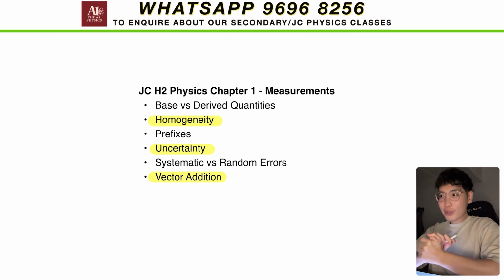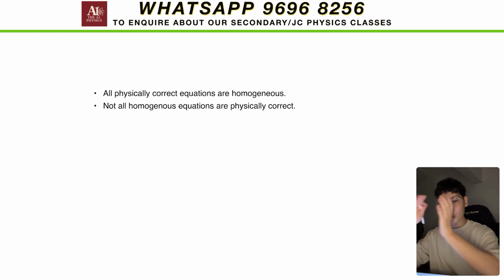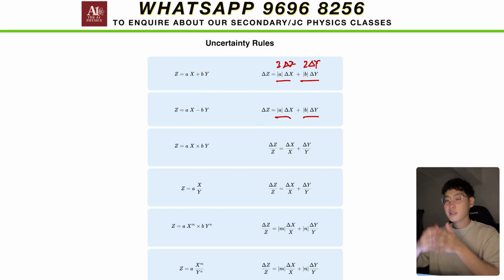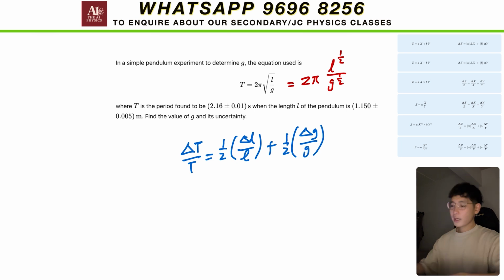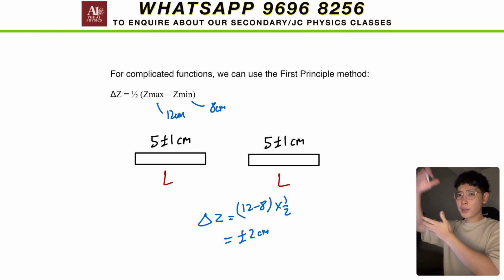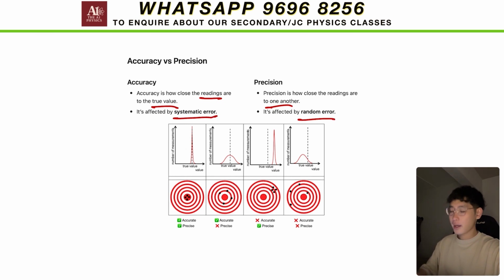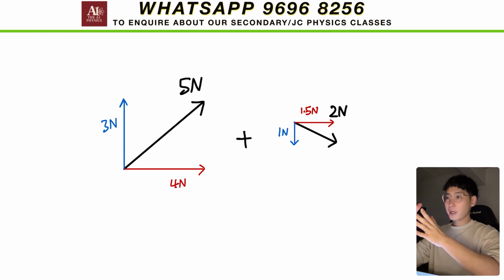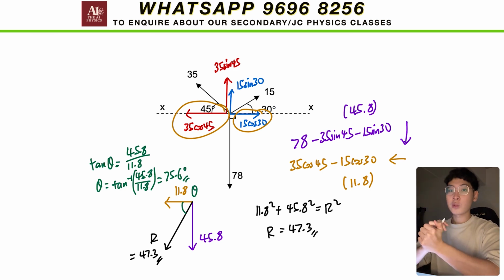A Level Physics Measurements (Full Guide)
Join our Singapore O Level / A Level Physics Tuition:
👉 TheA1Physics.com